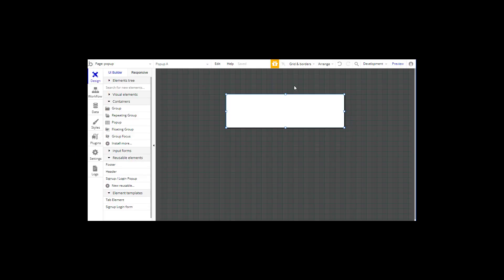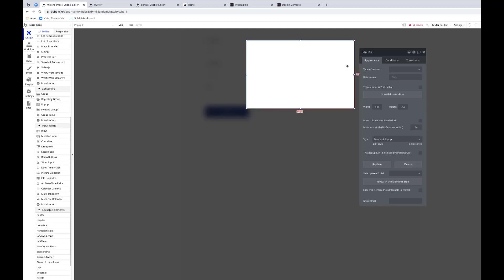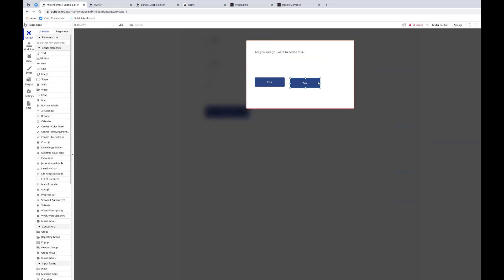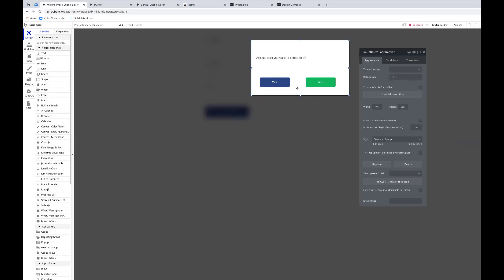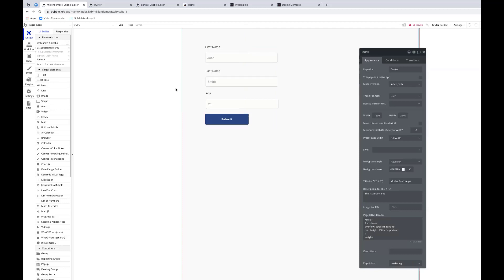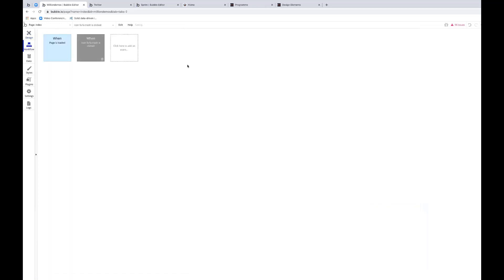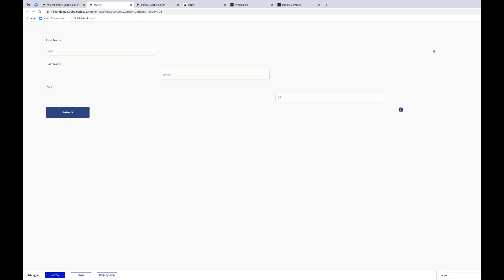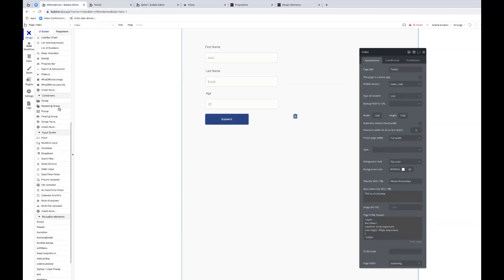Working with popups in Bubble.io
We take a look at how to use popup in Bubble.io